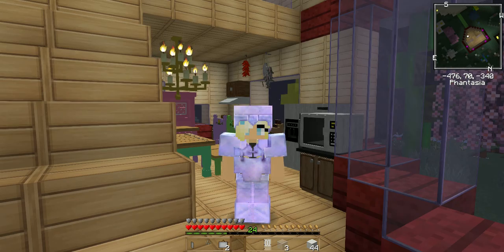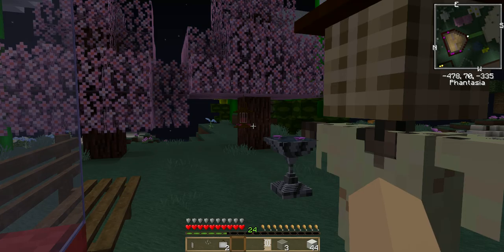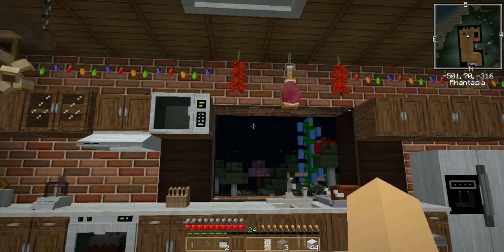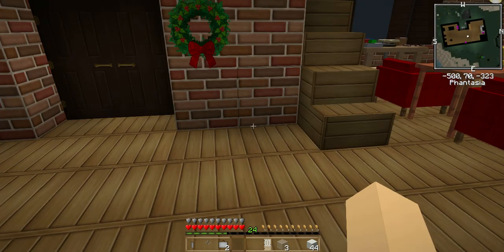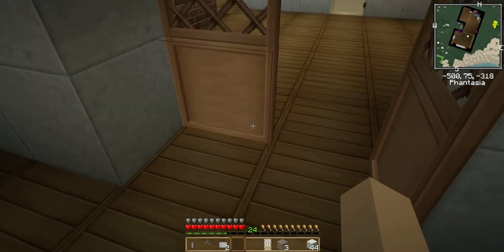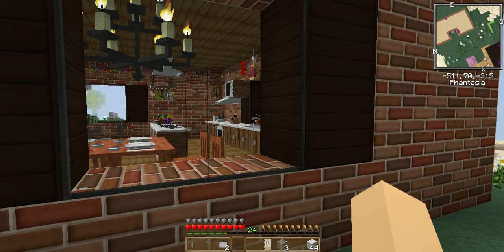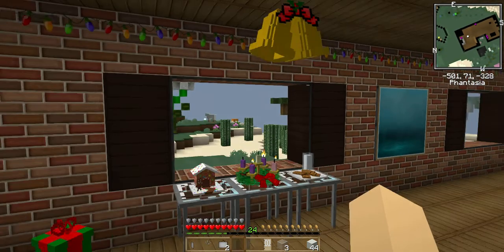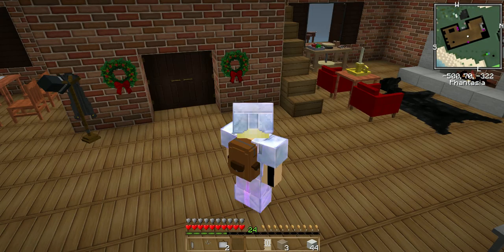Update New House WitchCraft #18 a Minecraft Modded Survival Series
This video is just an update to show new house I am working on.